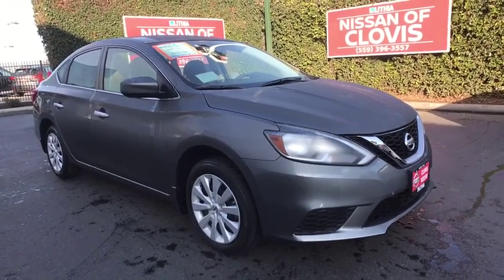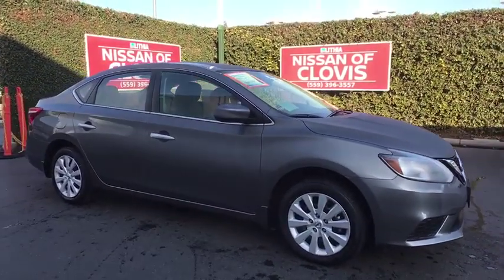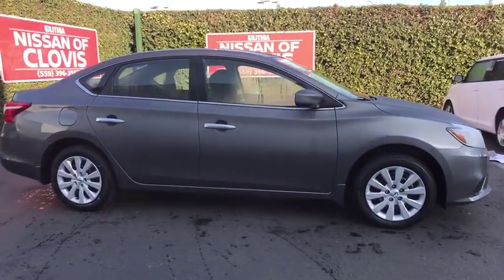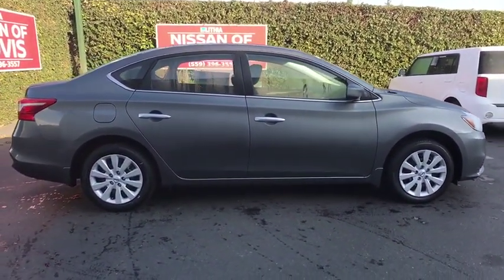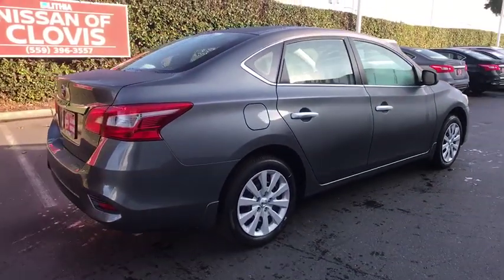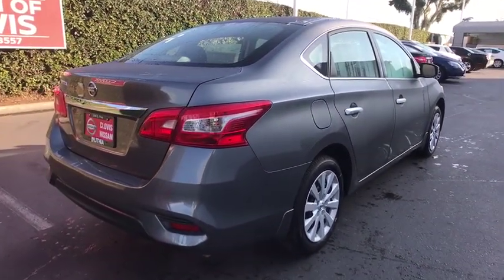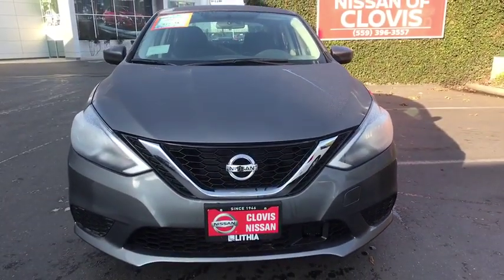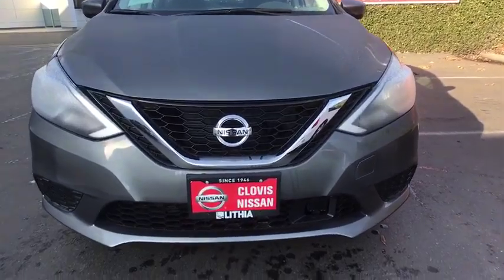2019 Nissan Sentra Clovis, Selma, Fresno, Merced, Sanger, CA KY236888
GUN METALLIC New 2019 Nissan Sentra available in Clovis, California at Lithia Nissan Clovis. Servicing the Selma, Fresno, Merced, Sanger, CA area.
2019 Nissan Sentra S CVT - Stock#: KY236888 - VIN#: 3N1AB7AP2KY236888

[B92] BODY COLORED SPLASH GUARDS (4 P... Back-Up Camera, Bluetooth, Auto-Off Headlights. EPA 37 MPG Hwy/29 MPG City! GUN METALLIC exterior and Charcoal interior, S trim. Warranty 5 yrs/60k Miles - Drivetrain Warranty; CLICK NOW! KEY FEATURES INCLUDE: Back-Up Camera, Bluetooth, Auto-Off Headlights Rear Head Air Bag, Side Head Air Bag, Remote Trunk Release, Child Safety Locks, MP3 Player, Electronic Stability Control, Bucket Seats. OPTION PACKAGES: BODY COLORED SPLASH GUARDS (4 PIECES). Nissan S with GUN METALLIC exterior and Charcoal interior features a 4 Cylinder Engine, with 124 HP at 6000 RPM*. BUY FROM AN AWARD WINNING DEALER: ***Why is Nissan of Clovis the Go-To Spot for Fresno, Madera and Visalia Drivers Seeking a New or Used Nissan Vehicle? It could be our varied and accommodating selection of new Nissan models, including the much-loved Nissan Altima, Maxima, Sentra, Murano and Pathfinder. Perhaps it's our equally vast range of high-quality, Nissan of Clovis-approved used cars. Visit our dealership at 370 W Herndon Ave Clovis, California and find out for yourself!*** Horsepower calculations based on trim engine configuration. Fuel economy calculations based on original manufacturer data for trim engine configuration. Please confirm the accuracy of the included equipment by calling us prior to purchase.